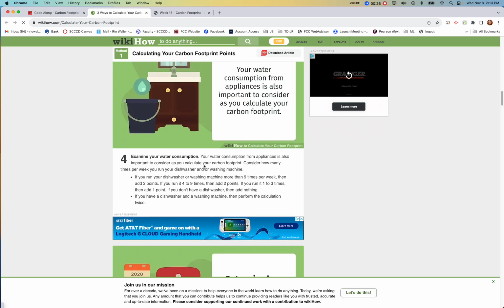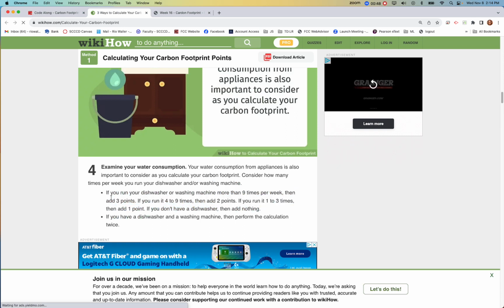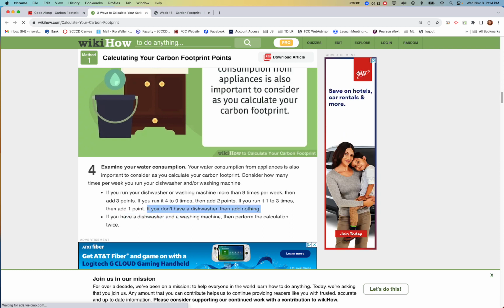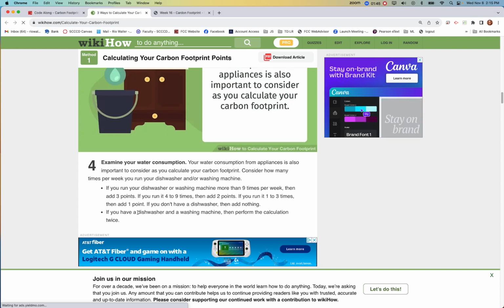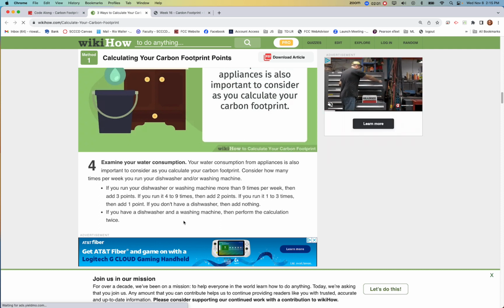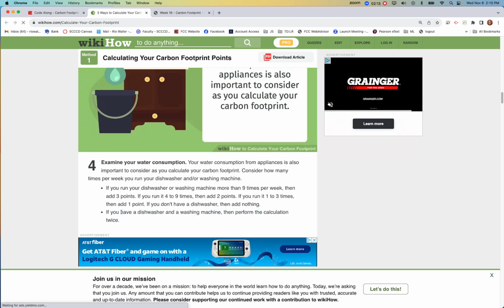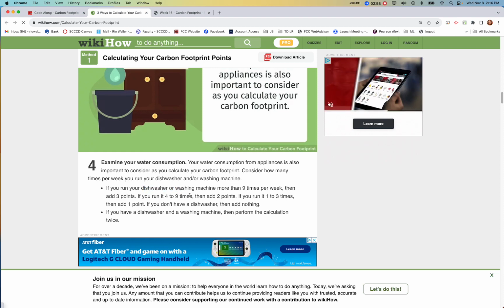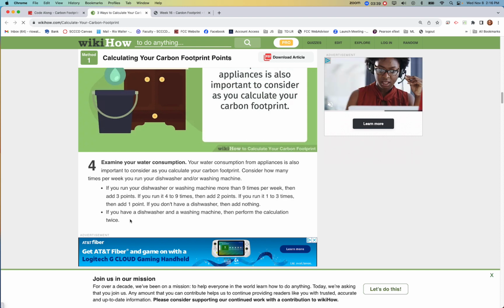CIT93FA23 - w16 water consumption inputs